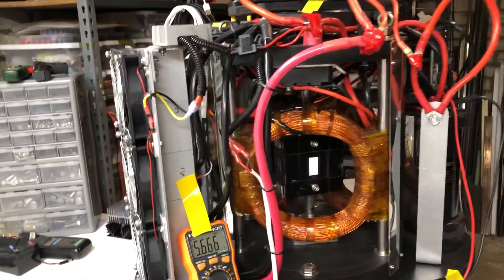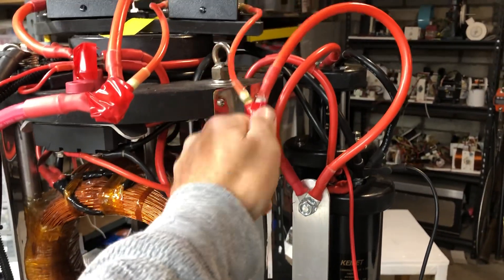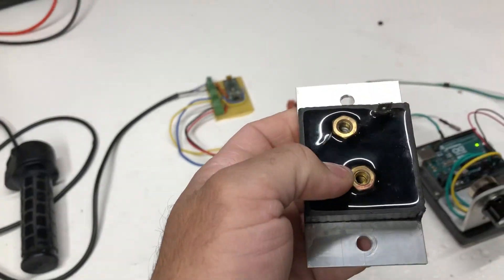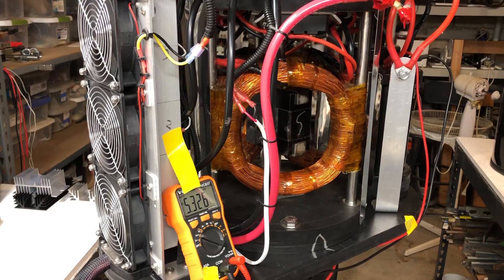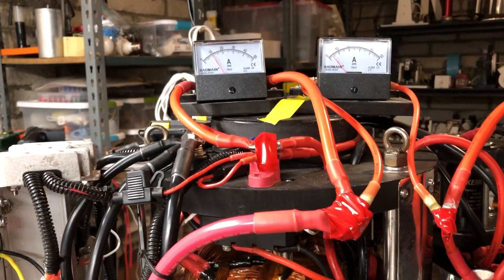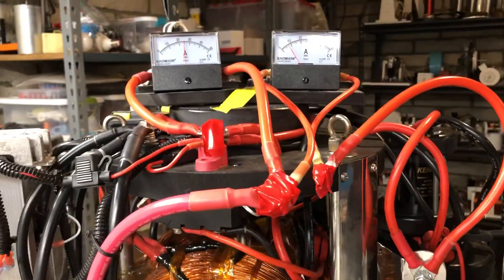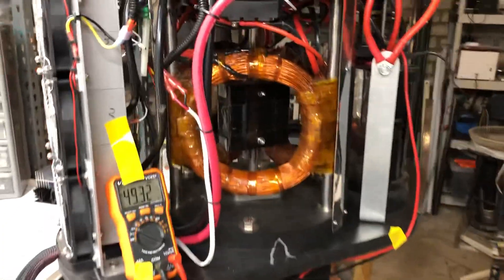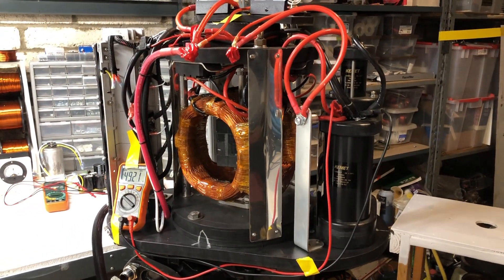Outboard converted to electric ! With range extending output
48 volt custom motor on a 35 hp Evinrude outboard

Output is put back into motor for longer range
30 - 50% more range depending on rpm of motor